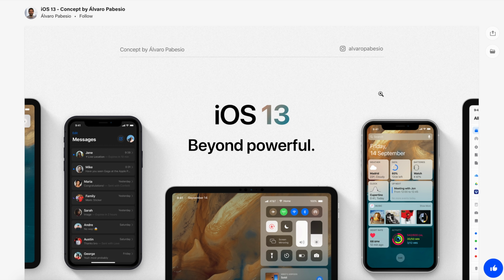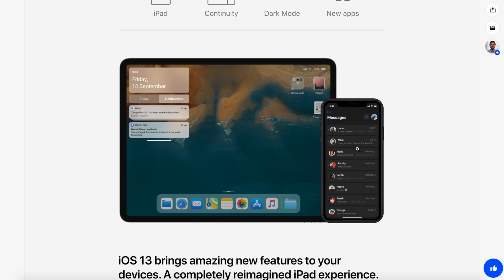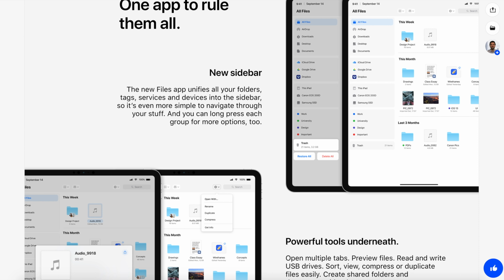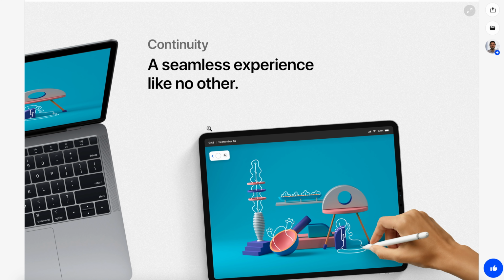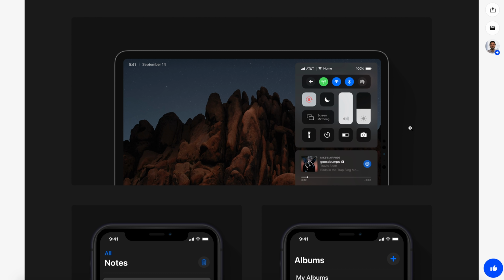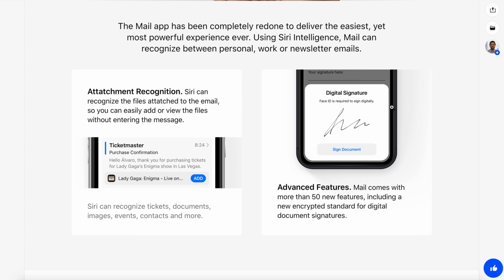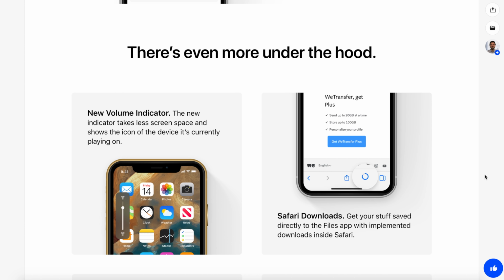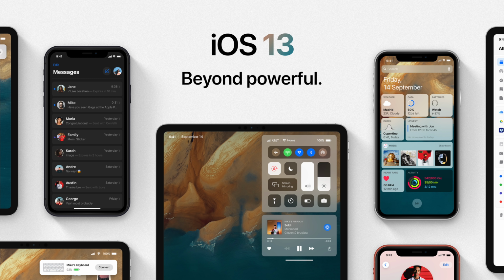The BEST iOS 13 Concept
iOS 13 is set to bring many exciting new features. This concept gives us the best look at what iOS 13 could have in store. Features such as dark mode, multi-user support on iPad, a refreshed UI, and a handful of redesigned system apps. Use the link below to check out the concept for yourself.